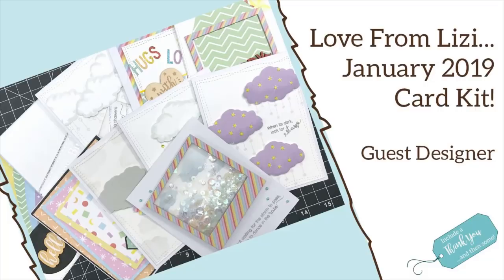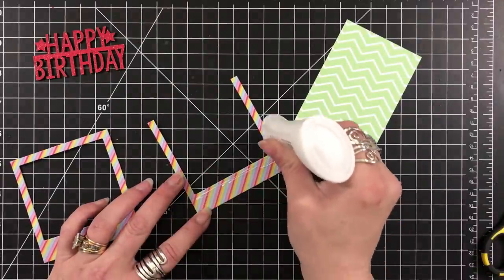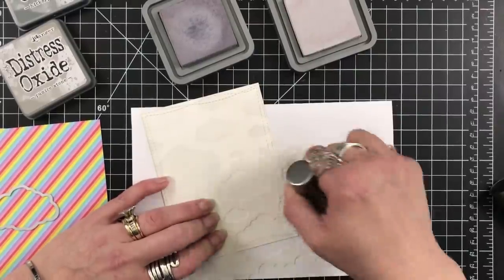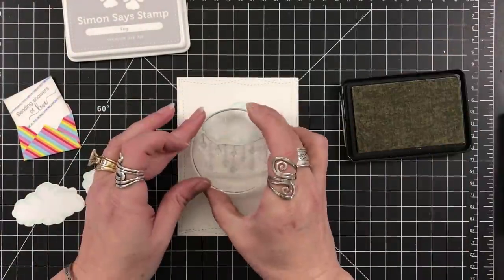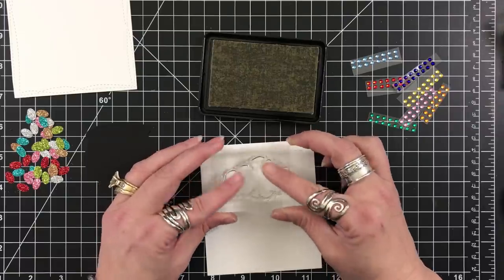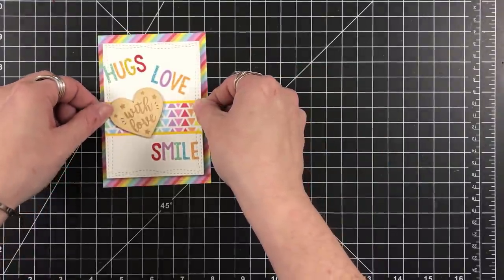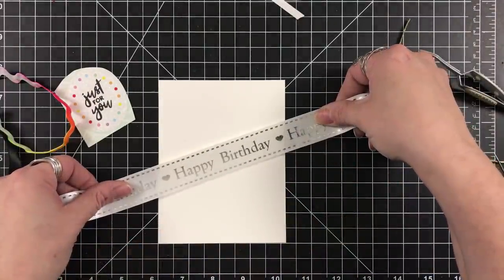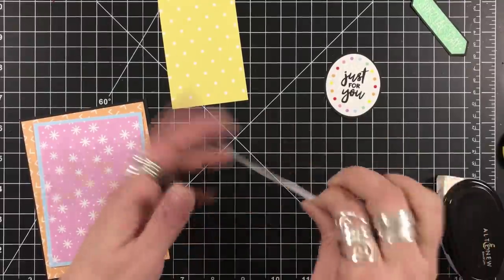10 Cards - 1 Kit | Love from Lizi | Card Kit Monthly Subscription | January 2019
Today, I am here as a Guest Designer to showcase the Love from Lizi Card Kit! For this kit I am going to complete 10 cards, yes you see it, 10 Cards!!

LFL Card Subscription (Worldwide excluding US, Canada, UK and the EU)

~Desiree

– All items used in all of my videos are (or have been) purchased with my own funds, but this does not include design team items that I have received or otherwise stated in any of my videos or requests to promote a product.